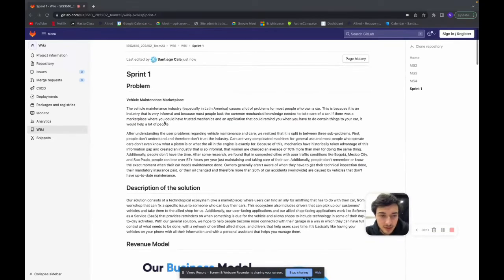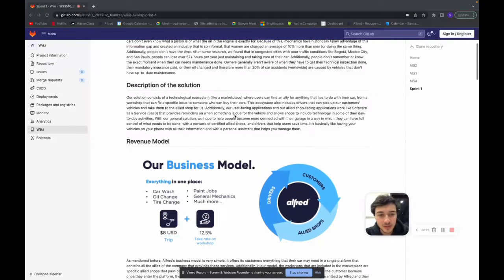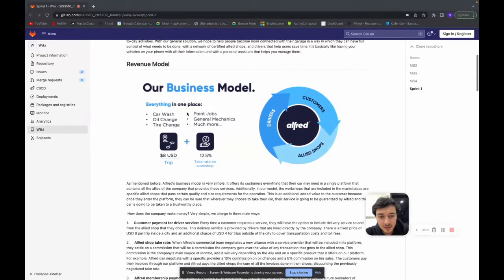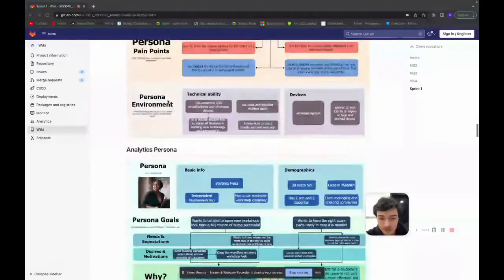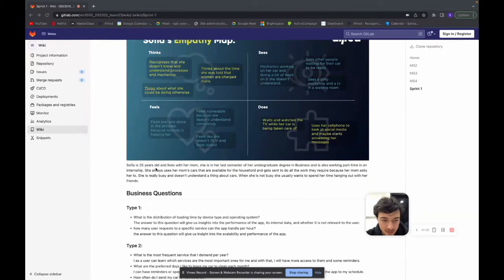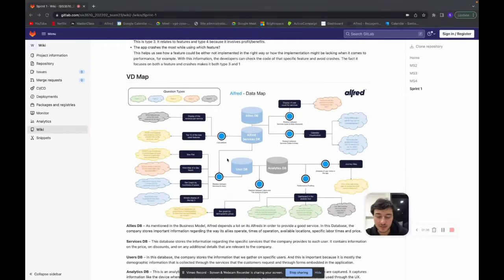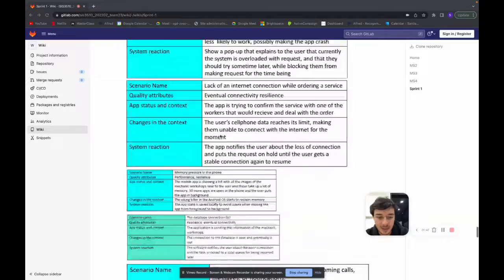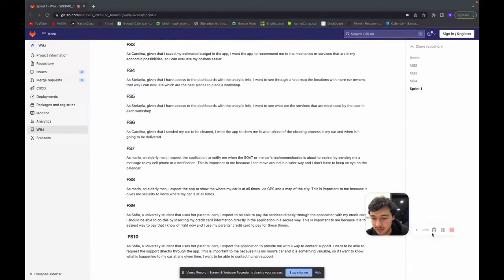Sprint 1 Ethics component Team 23